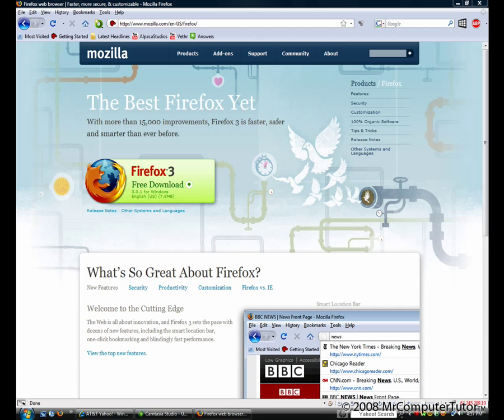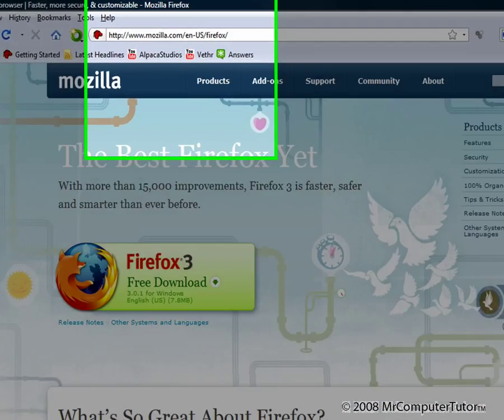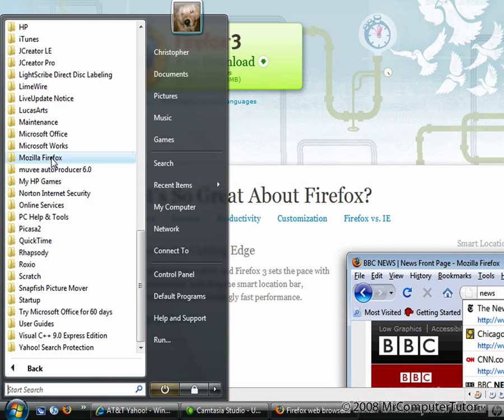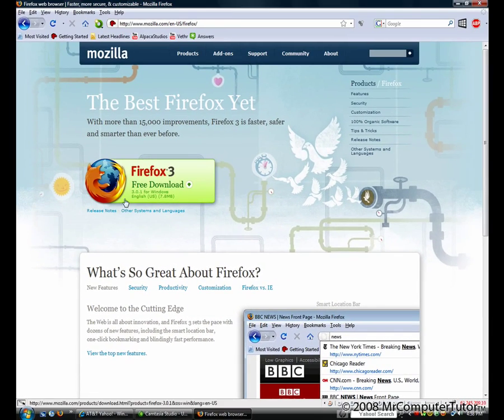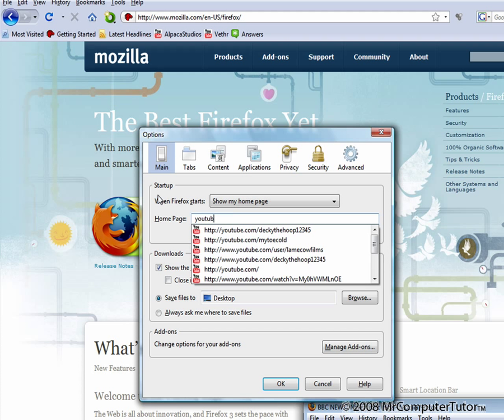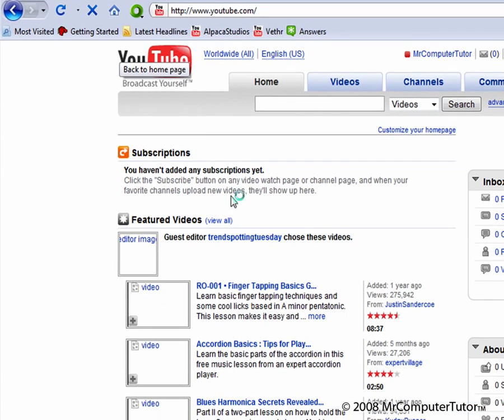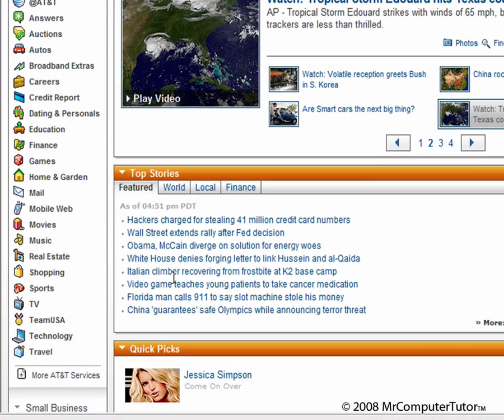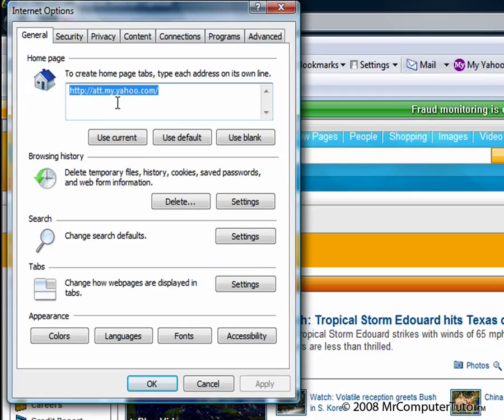Change Your Homepage On Firefox and IE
Hello Everyone and welcome to my first video tutorial! Today I'll be teaching you how to change your homepage on Mozilla Firefox and Windows Internet Explorer. If you have Firefox, you can get it